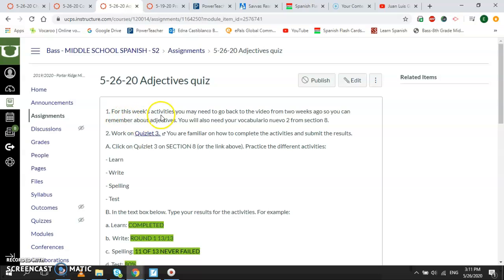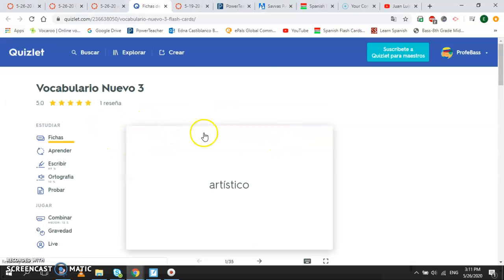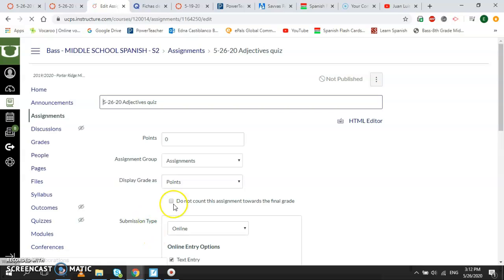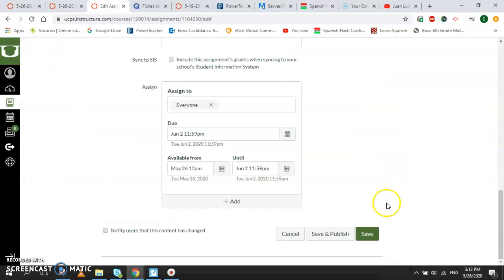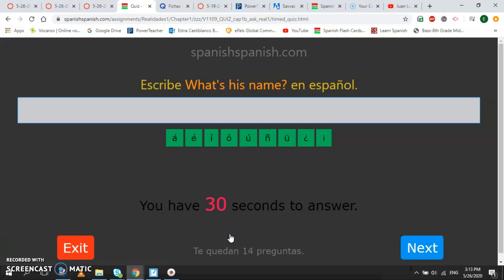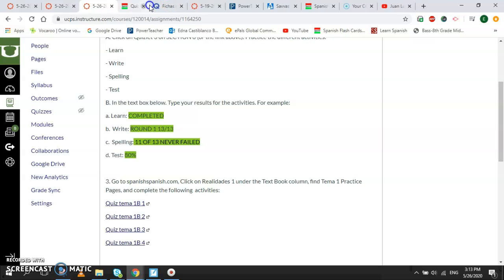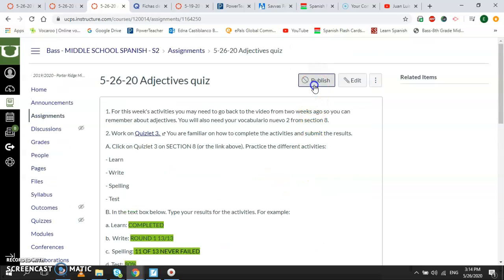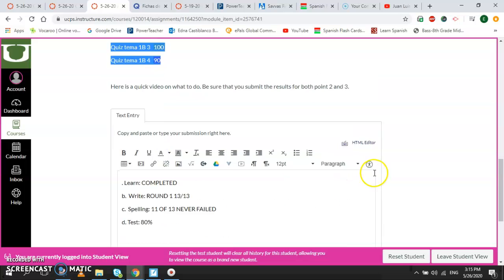7th grade adjectives quiz and quizlet